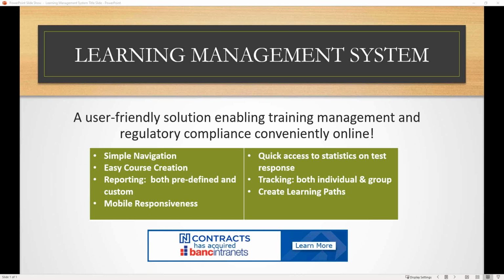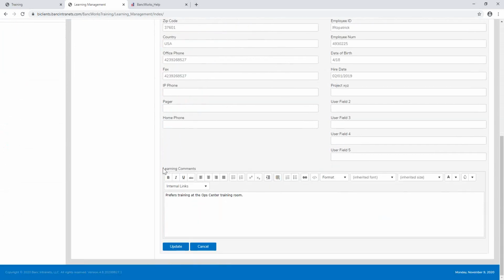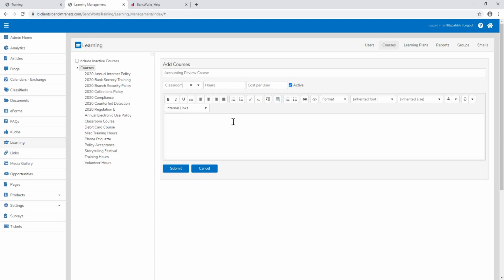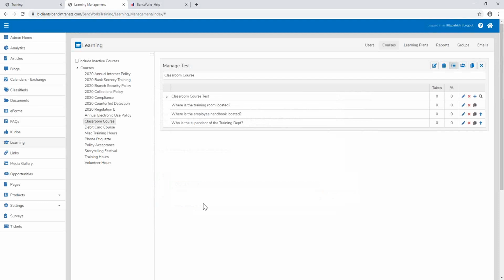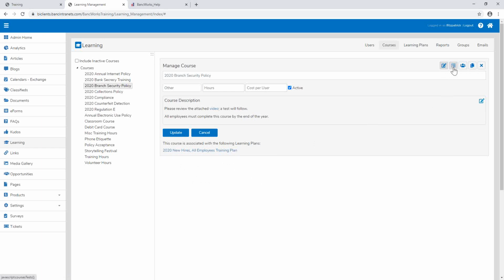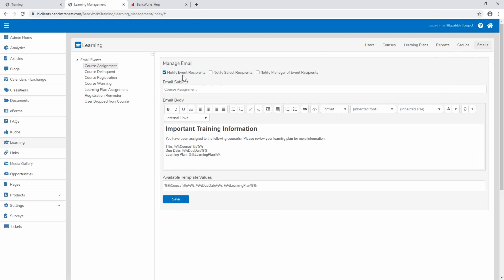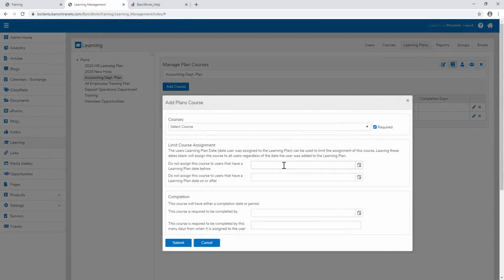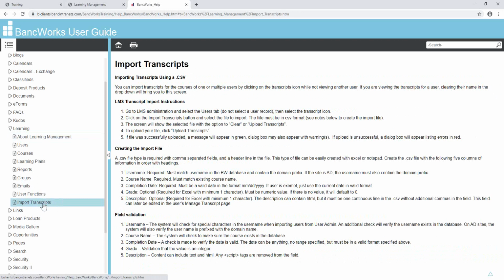Ntranet: Learning Management